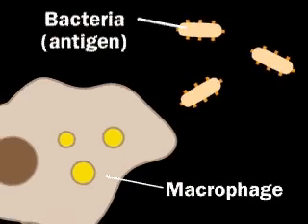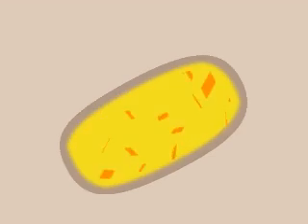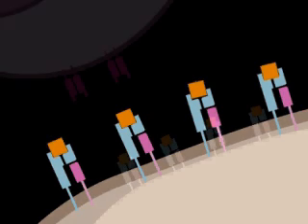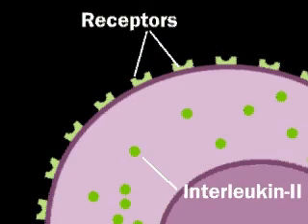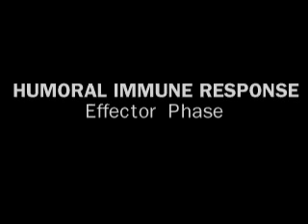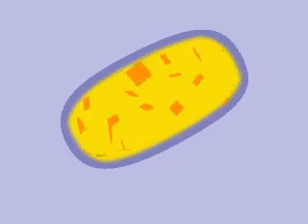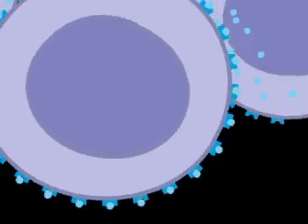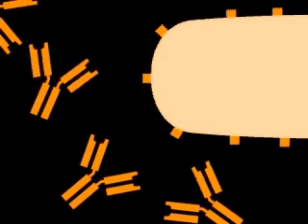humoral immune response.MOV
The Humoral Immune Response (HIR) is the aspect of immunity that is mediated by secreted antibodies (as opposed to cell-mediated immunity, which involves T lymphocytes) produced in the cells of the B lymphocyte lineage (B cell). B Cells (with co-stimulation) transform into plasma cells which secrete antibodies. The co-stimulation of the B cell can come from another antigen presenting cell, like a dendritic cell. This entire process is aided by CD4+ T-helper 2 cells, which provide co-stimulation. Secreted antibodies bind to antigens on the surfaces of invading microbes (such as viruses or bacteria), which flags them for destruction.[1] Humoral immunity is so named because it involves substances found in the humours, or body fluids.

The study of the molecular and cellular components that comprise the immune system, including their function and interaction, is the central science of immunology. The immune system is divided into a more primitive innate immune system, and acquired or adaptive immune system of vertebrates, each of which contains humoral and cellular components.